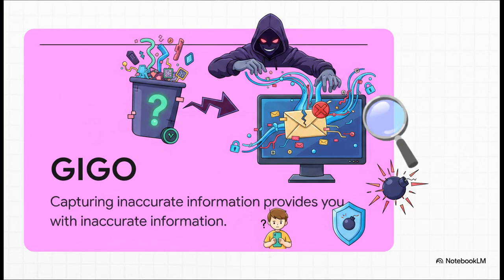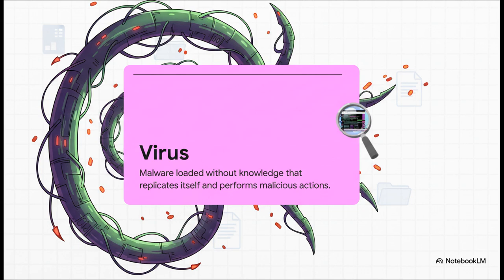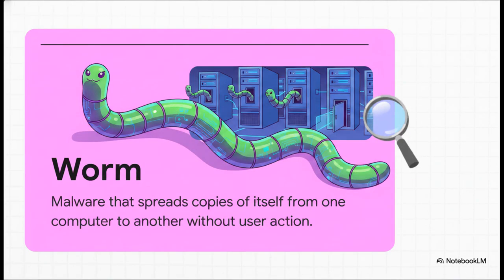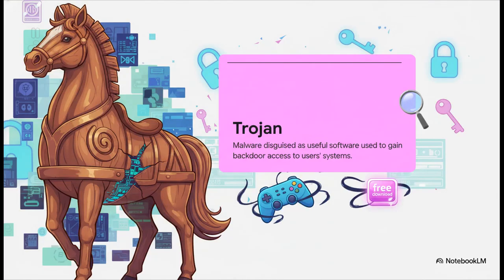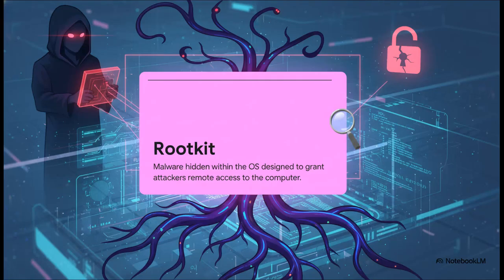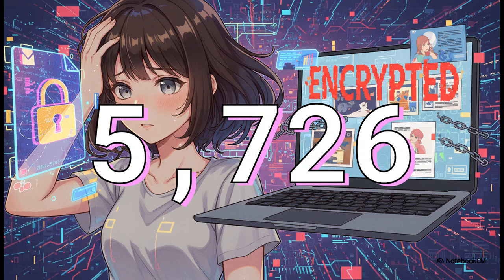Cyber Threats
PAT
Information technology
Delphi programming
Delphi Coding
Grade 10
Grade 11
Grade 12
Delphi tutorials
Delphi Tips
Delphi Tricks
Learn Delphi
Delphi walkthroughs